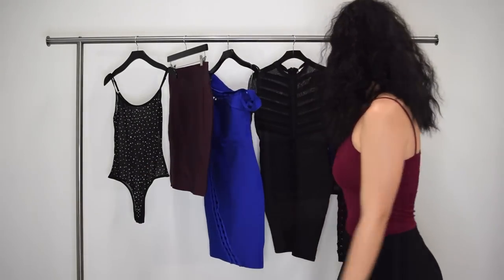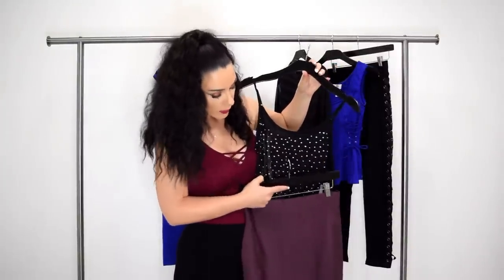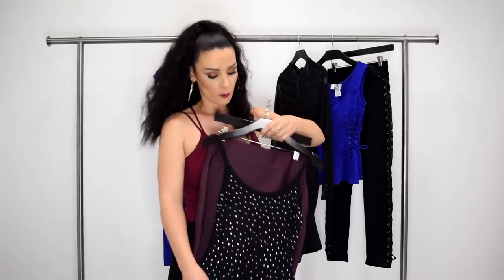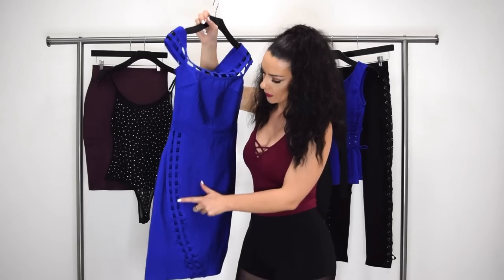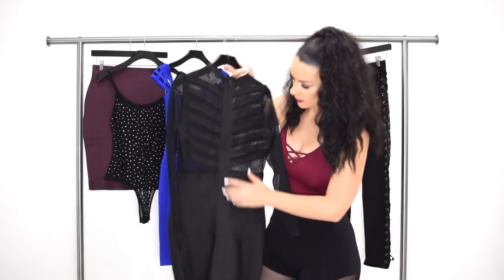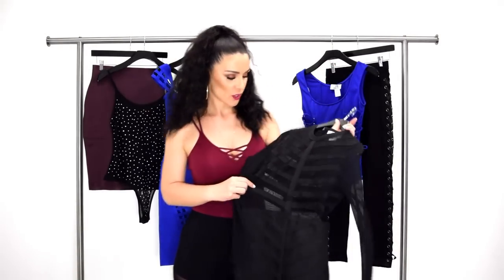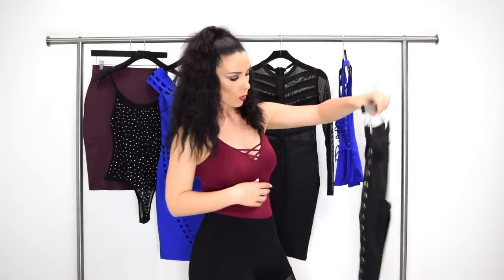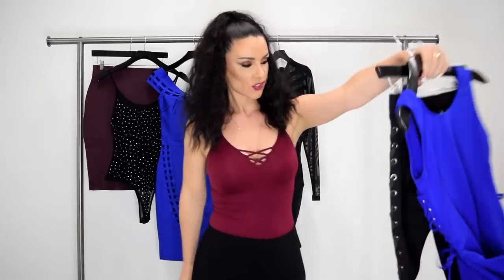Luxurious Night Outfit Try-on with Bandage Dresses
In today's try on video, Viktoria shows you luxurious outfits like bandage dresses, skirts, rhinestone bodysuits and more for a night out with your girlfriends.

GET THE LOOKS

SOCIAL